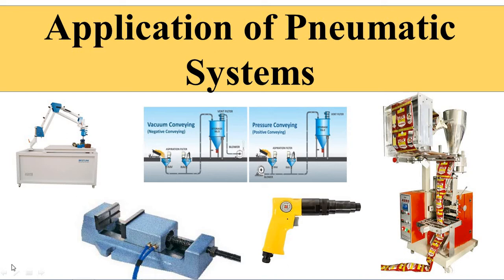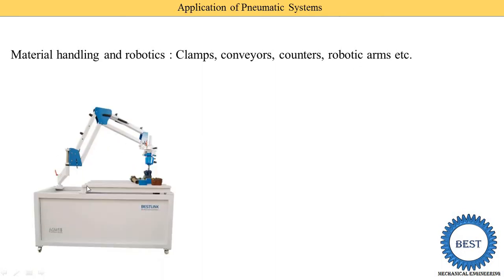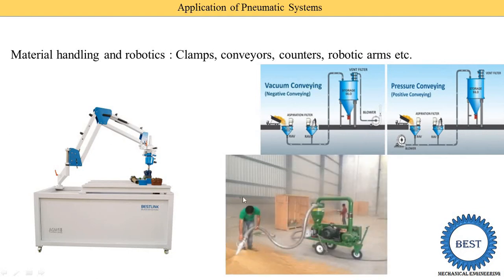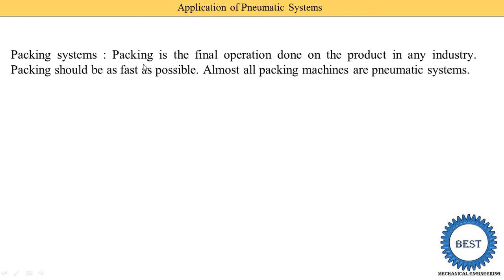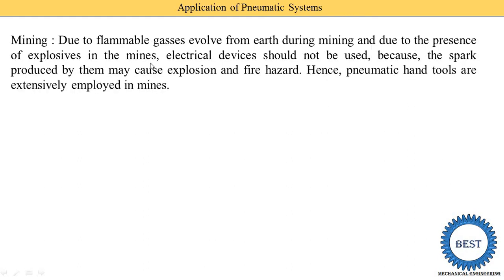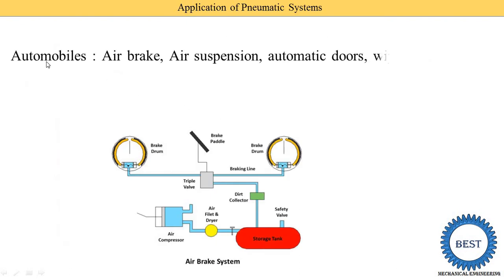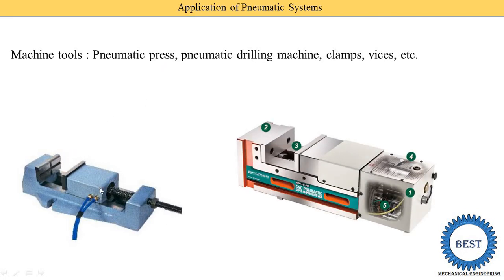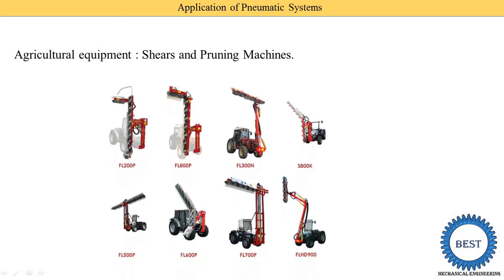Application of Pneumatic System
In this video, I explained the Application of Pneumatic System.
Chapter 1 : Introduction of hydraulic and pneumatic